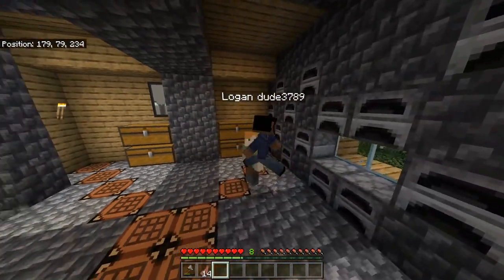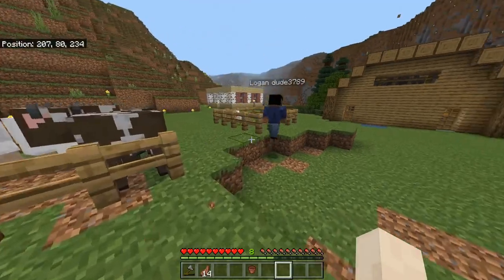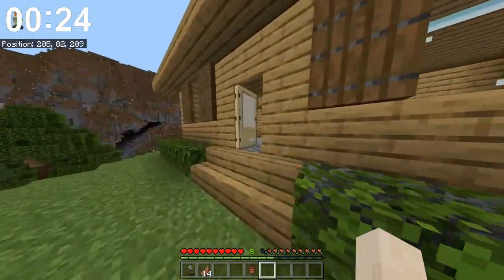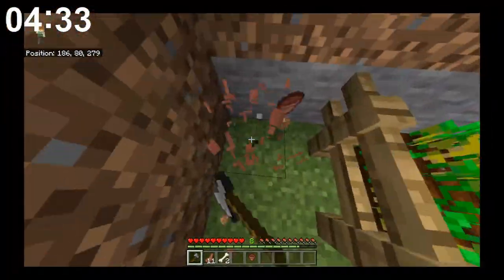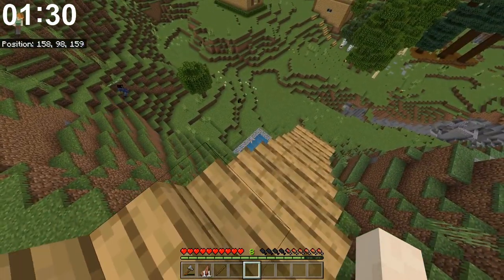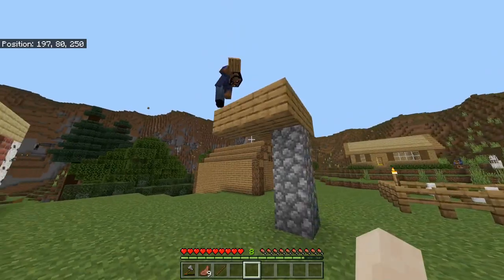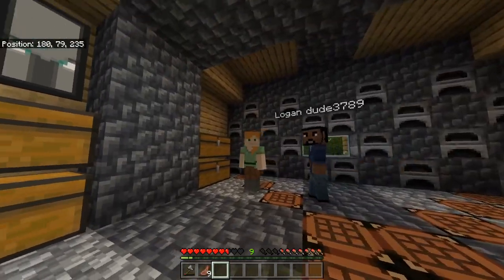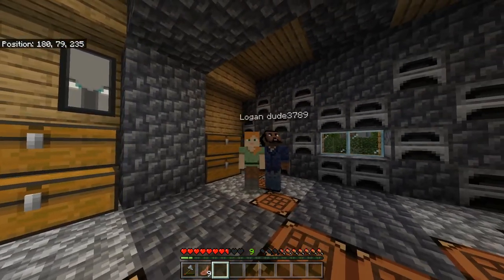I Hid A Flower Pot From My FREIND In MINECRAFT Survival!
In this video me and Logan switch it up a bit by moving a bit away from the usual Minecraft series and try something a little bit different. Today me and Logan play block hunt. No, not the block hunt on those bedrock servers you play on, but our rendition of it. We decide to play two rounds of "hide the flower pot" and it turns out to be a great time and we even have some special "guests" at the end that generously visit us.